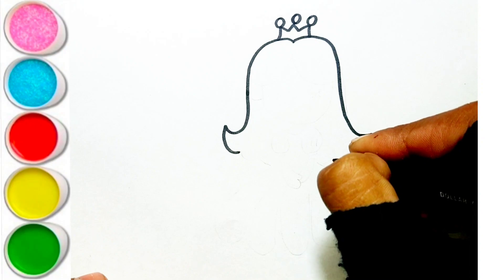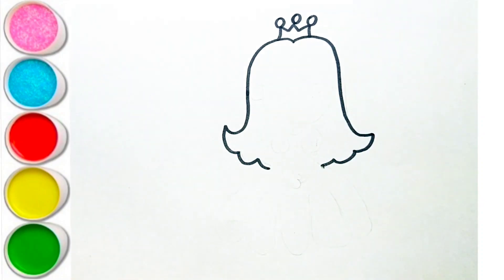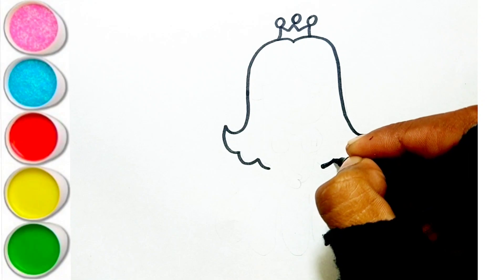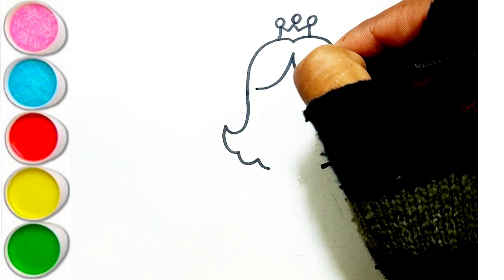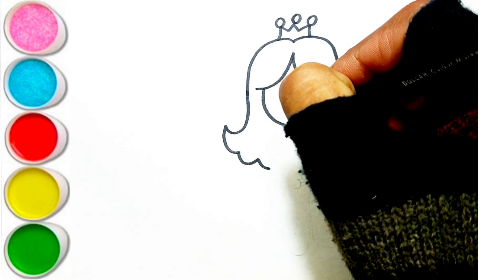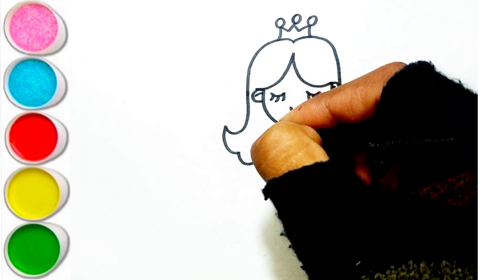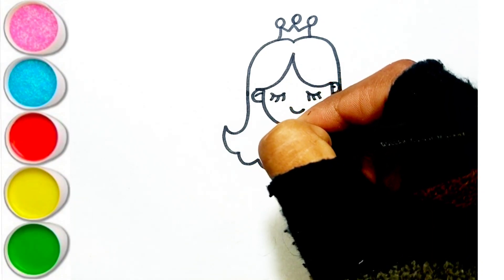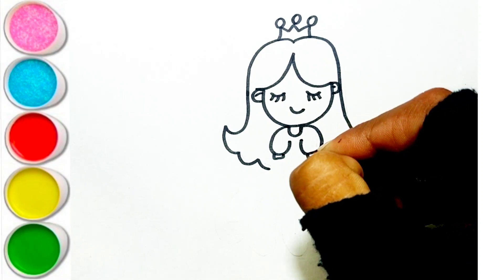HOW TO DRAW A PRINCESS - HOW TO DRAW A GIRL EASY STEP BY STEP - كيف ترسم أميرة